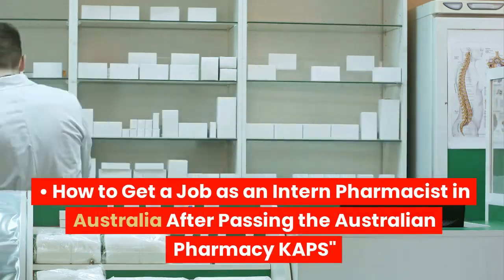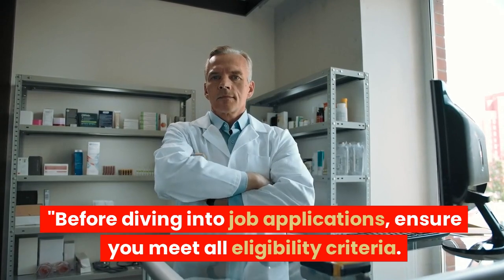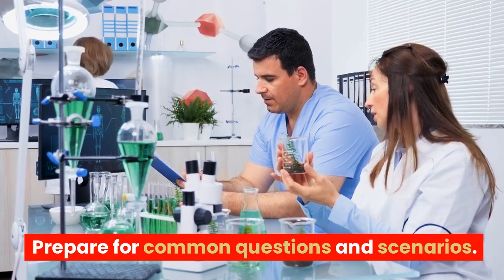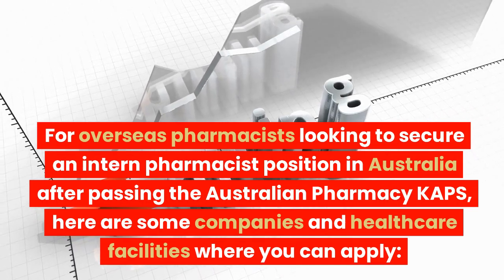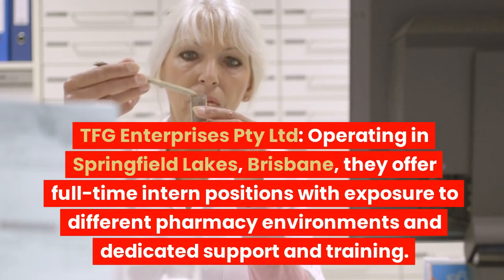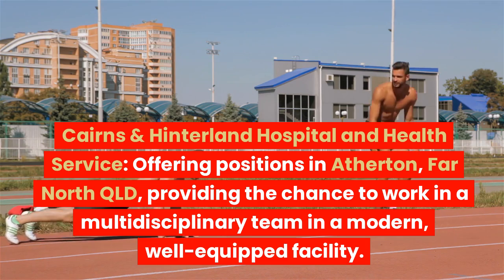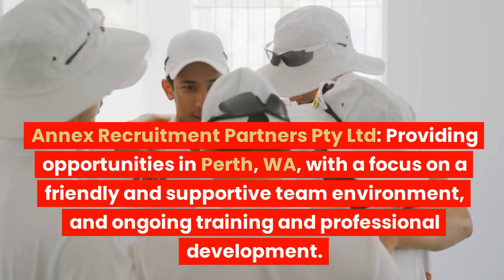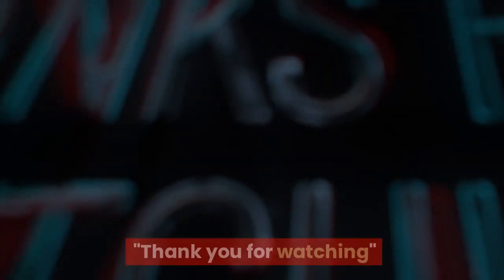How to Get a Job as an Intern Pharmacist in Australia After Passing the Australian Pharmacy KAPS?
• Subtitle: "A Guide for Overseas Pharmacists"
• Presented by: Irfan Hashmi
"Hello and welcome to our guide on starting your career as an intern pharmacist in Australia, especially designed for those who've passed the Australian Pharmacy KAPS. I'm Irfan hashmi  and I'll be guiding you through this exciting journey!"
First, let’s understand what KAPS is. The Knowledge Assessment of Pharmaceutical Sciences, or KAPS, is a crucial exam for overseas pharmacists wanting to practice in Australia. Passing it is your first step towards a rewarding career down under."
"Before diving into job applications, ensure you meet all eligibility criteria. This includes specific qualifications, language requirements, and necessary documentation."
Finding the right opportunity is key. Utilize job portals, connect with Australian pharmacy networks, and explore websites of healthcare institutions in Australia for intern positions."
"Your application is your first impression. Tailor your resume and cover letter to highlight your KAPS success and any relevant experience. Remember, attention to detail is crucial!"
Next, you’ll need to get registered with the Pharmacy Board of Australia. Start by obtaining provisional registration, which allows you to work under supervision."
"The interview is crucial. Prepare for common questions and scenarios. Remember, it’s not just about your knowledge, but also about showing your passion for pharmacy."
Don’t forget about the legalities. You’ll need the appropriate visa and work permit. Check the latest regulations and apply well in advance to avoid any delays."
"Relocating can be challenging but exciting. Plan your move, understand the Australian healthcare system, and get ready for a new cultural experience."
"Securing a position as an intern pharmacist in Australia is a journey full of learning and growth. Stay focused, be prepared, and embrace the opportunities that come your way."
For overseas pharmacists looking to secure an intern pharmacist position in Australia after passing the Australian Pharmacy KAPS, here are some companies and healthcare facilities where you can apply:
Chemist Warehouse: They offer an industry-leading intern pharmacist training program, with positions available across various locations in Sydney, including Southern Suburbs, Western Suburbs, Bayside Suburbs, Eastern Suburbs, and Sydney CBD.
Noel Allen Group: Located in Launceston, Tasmania, offering full-time positions with opportunities for professional development in a vibrant regional community.
Buckley Street Pharmacy: Based in Aberfeldie, Melbourne, they provide an environment with a team of committed and service-driven pharmacists.
TFG Enterprises Pty Ltd: Operating in Springfield Lakes, Brisbane, they offer full-time intern positions with exposure to different pharmacy environments and dedicated support and training.
p2p Recruitment: Offering intern pharmacist positions in Coffs Harbour, with opportunities for newly graduated pharmacy students willing to relocate to North Coast of NSW.
Raven's Recruitment Pty Ltd: Located in Buranda, Brisbane, offering full-time positions with a strong focus on professional services and opportunities for growth beyond the internship.
Cairns & Hinterland Hospital and Health Service: Offering positions in Atherton, Far North QLD, providing the chance to work in a multidisciplinary team in a modern, well-equipped facility.
Bradbury Compounding Pharmacy: Based in Bradbury, Sydney, offering part-time intern pharmacist positions in a community pharmacy setting.
Pharmacy 777 Services: Located in Albion Park, Wollongong, they focus on providing supportive team environments and work-life balance for their interns.
Blooms The Chemist: With locations in Gladesville and Dubbo, they offer full-time internships with access to training and development opportunities, and a fun work environment.
TerryWhite Chemmart: Offering positions in Murrumbeena, Melbourne, with access to their in-house pharmacist education program and opportunities for networking and mentorship.
Annex Recruitment Partners Pty Ltd: Providing opportunities in Perth, WA, with a focus on a friendly and supportive team environment, and ongoing training and professional development.

Link to EOI point calculator Link to how to create eoi link to skilled nominated visa 190 application